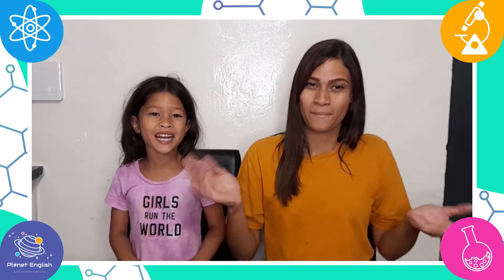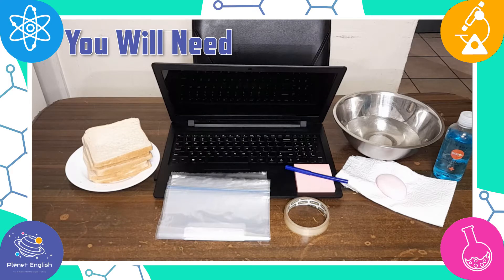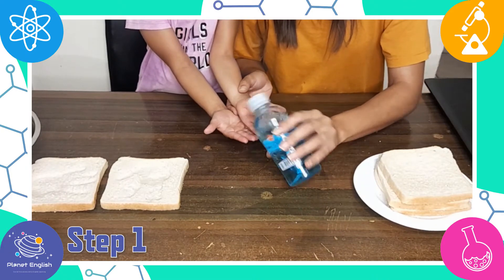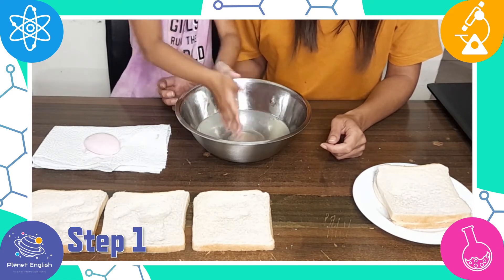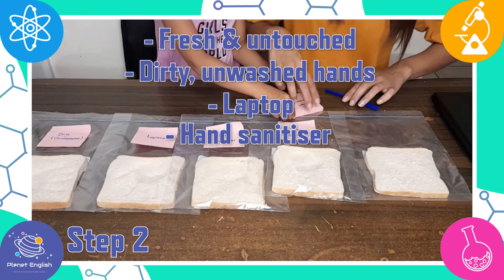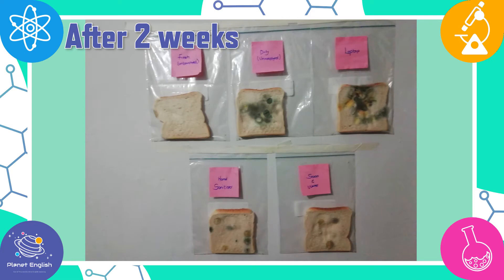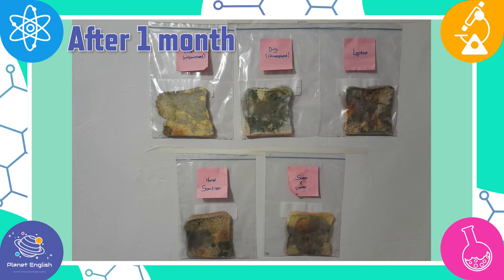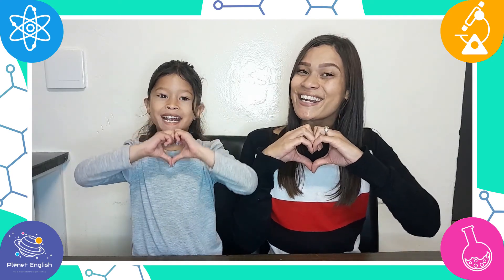Hand Washing Science Experiment | Kids Science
Let's learn about hygiene and washing our hands. In this fun and easy science experiment for kids, our 'Fantastic Science' teachers demonstrate how to do an interesting hand washing experiment. Explore Planet English science lessons entertain your children while they do science experiments in English. Watch our latest science video and try this interesting and easy science experiment in the classroom or at home now!

What you'll need:
5 slices of bread
5 zip-seal bags
A black marker
Hand sanitiser
Soap and water
A laptop
Some sticky tape (optional)
Sticky notes

⏲️TIMECODES⏲️
0:00 - Intro
0:34 - You will need
0:56 - Step 1
2:06 - Step 2
2:52 - Observation – week 1
3:10 - Observation – week 2
3:25 - Observation – week 3
3:41 - Observation – week 4
4:18 - Thank you for watching!

SOCIAL